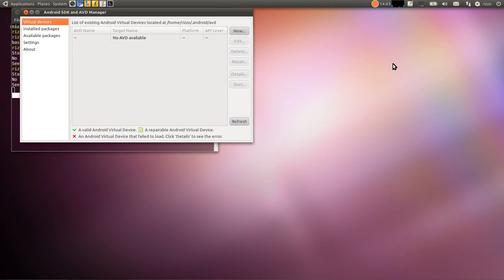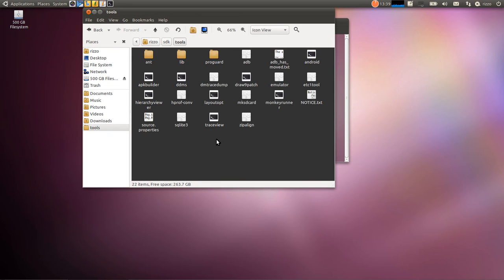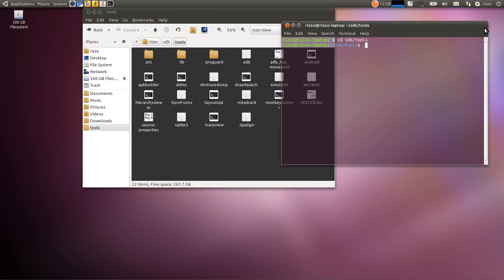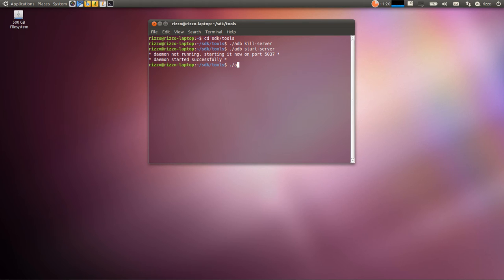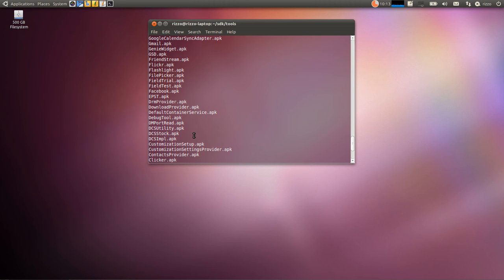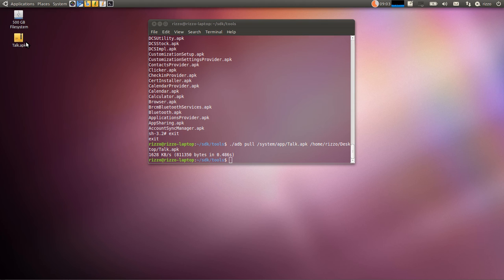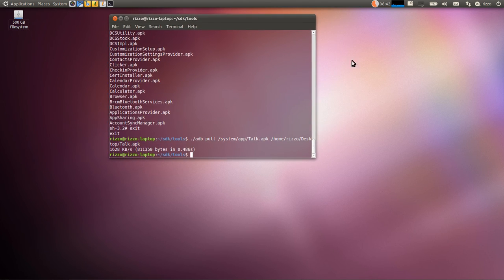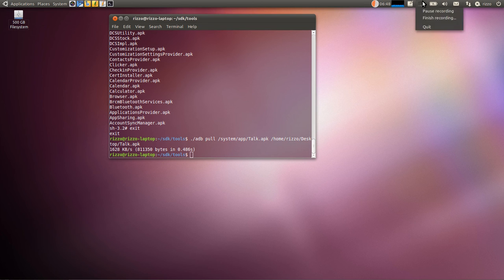Setting Up the Android SDK in Ubuntu or Debian Linux (Part 2)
Part two of a two part series discussing the necessary steps involved in installing and setting up the Android SDK as well as enabling your Linux Desktop to recognize your HTC Android Smart Phone.

Installing 32 Bit Libraries:
sudo apt-get install ia32-libs

sudo gedit /etc/udev/rules.d/51-android.rules
SUBSYSTEM=="usb", SYSFS{idVendor}=="0bb4", MODE="0666"
sudo chmod +x /etc/udev/rules.d/51-android.rules